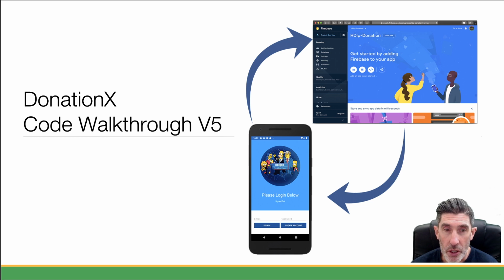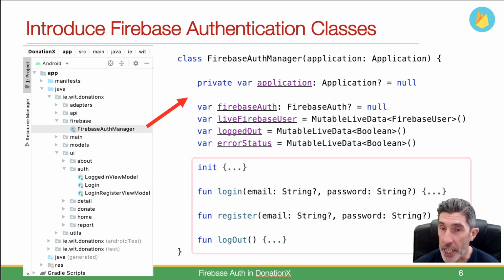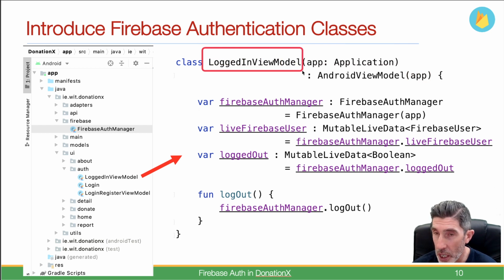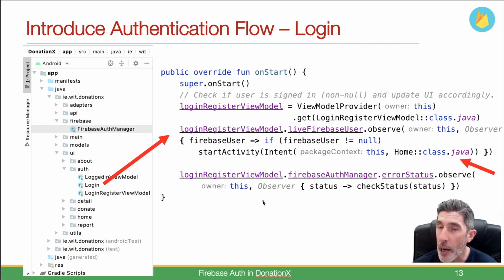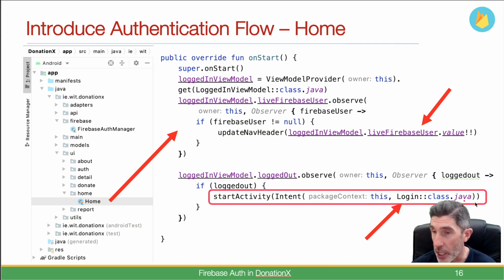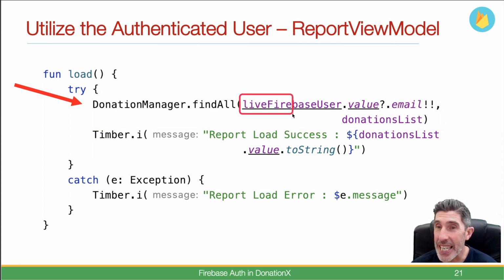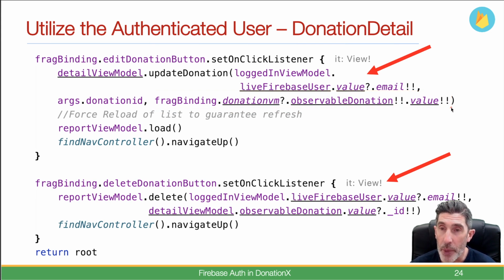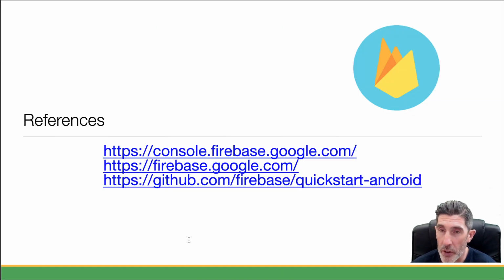Firebase Auth 2022 pt03